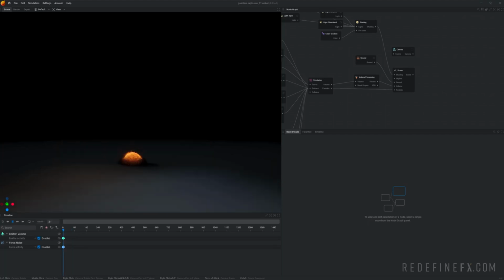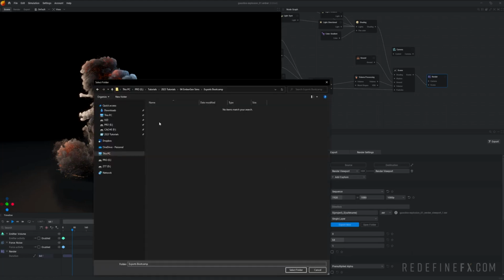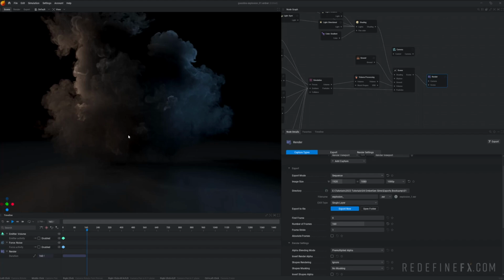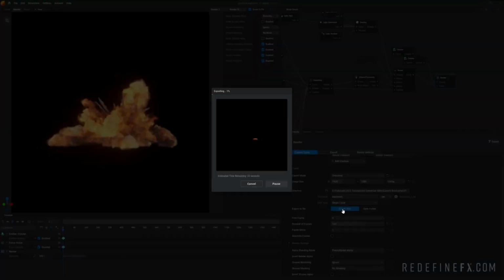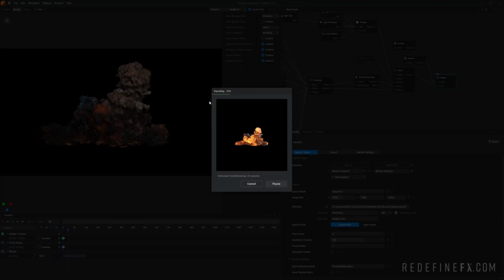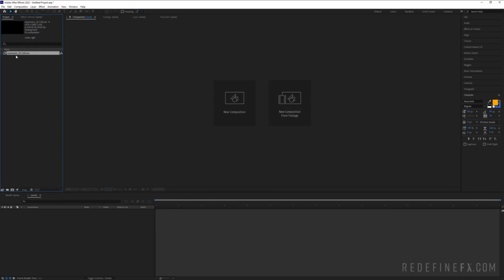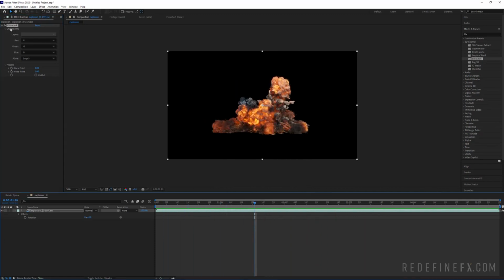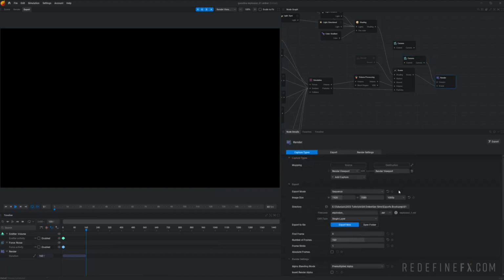04_02 Exporting an Image Sequence and Importing into After Effects